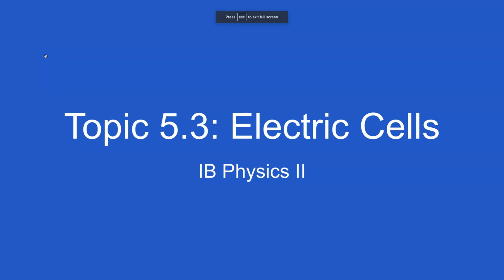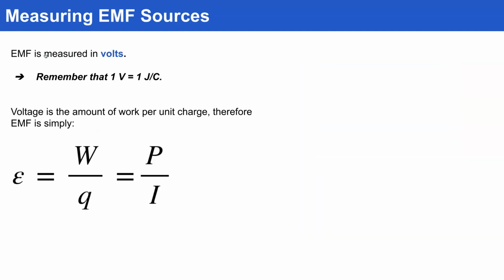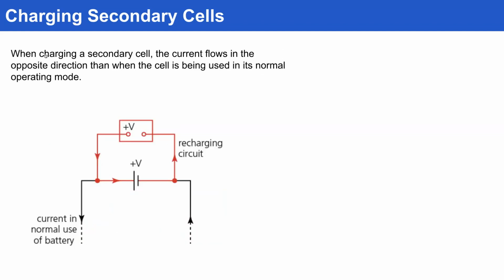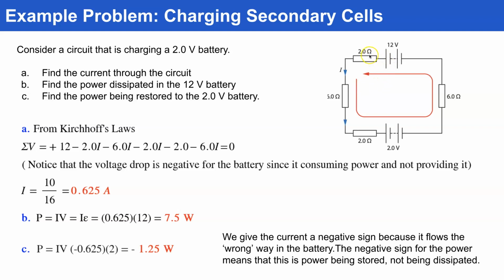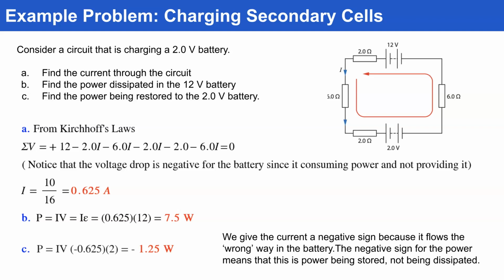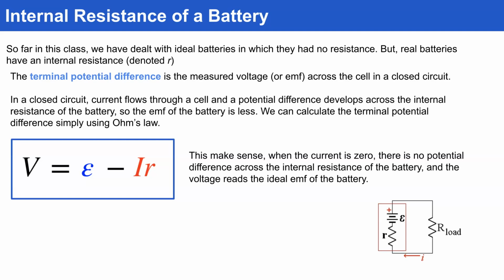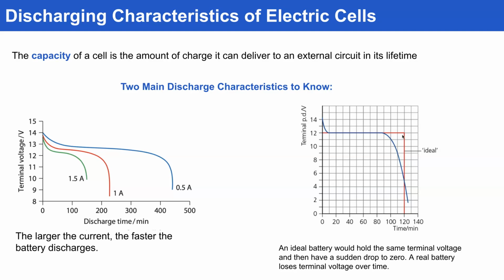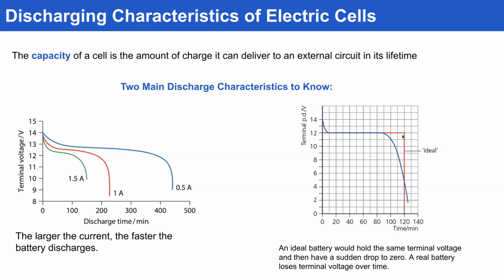IB Physics 5.3 Electric Cells Concept Overview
Concept overview and examples in Topic 5.3 for IB Physics